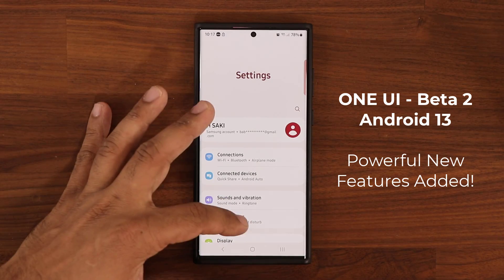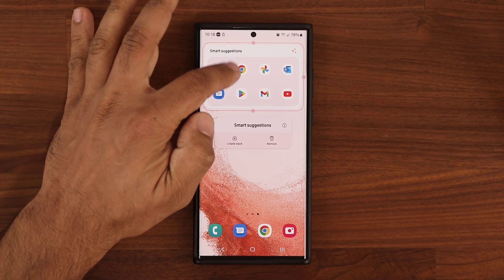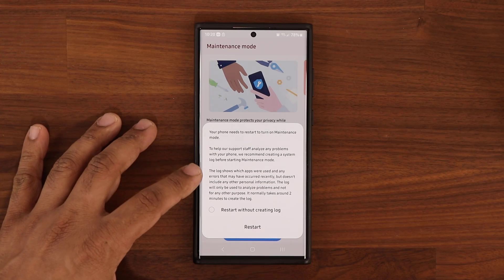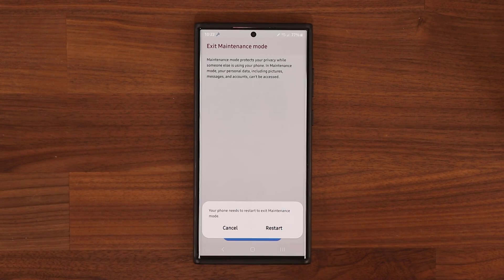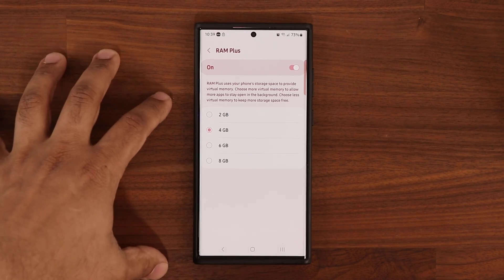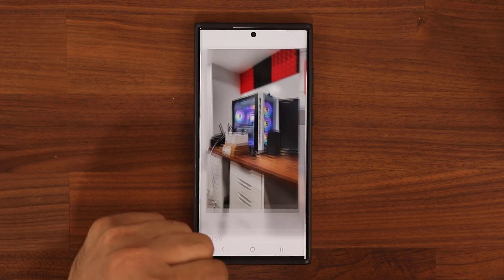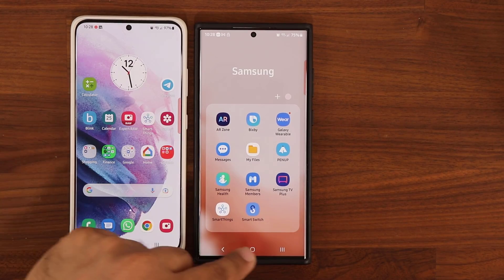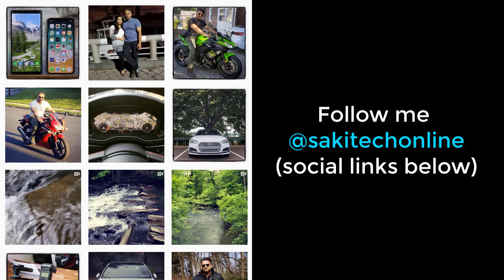Samsung One UI 5.0 Beta 2 Update is OUT! - What's New? (Powerful New Features)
Samsung One UI 5.0 Beta 2 is out and running on the Samsung Galaxy S22 Ultra. Let's dive in and see all the new powerful features!

As of now One UI 5.0 Beta is only available on Samsung Galaxy S22 devices but will soon trickle down to other phones as well.

Companies can send product to the following address:

Attn: SAKITECH
135 S Springfield Rd. Unit 681